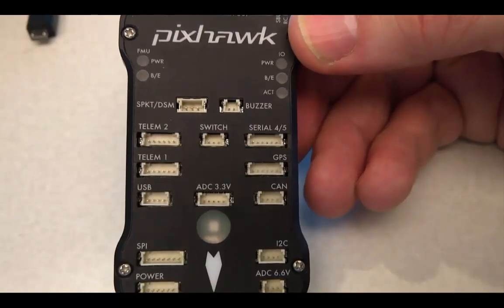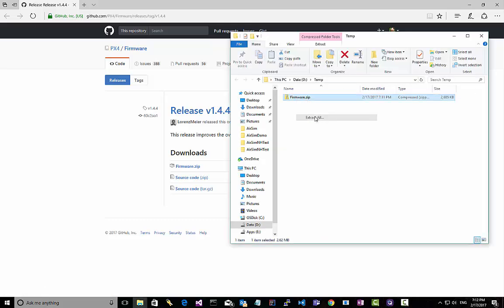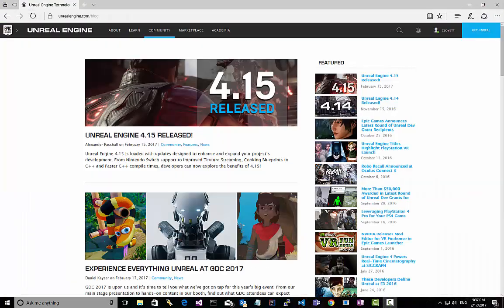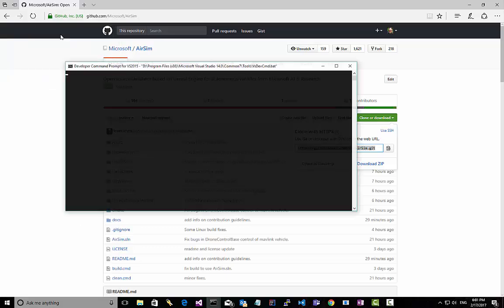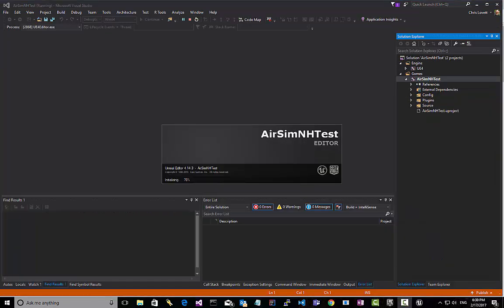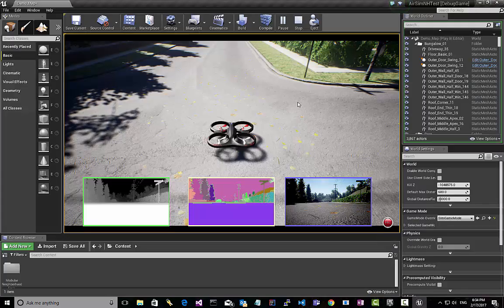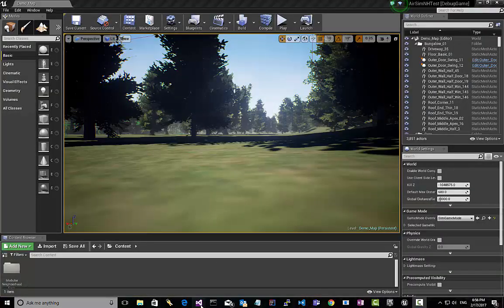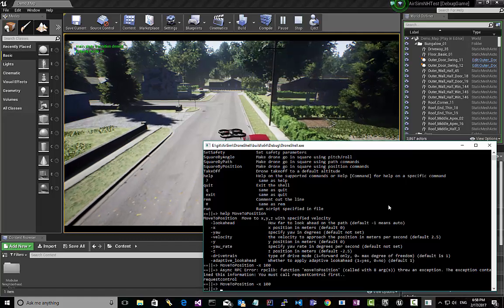AirSimDemo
A quick run through on how to setup the AirSim Unreal environment to fly a drone using hardware in the loop simulation.